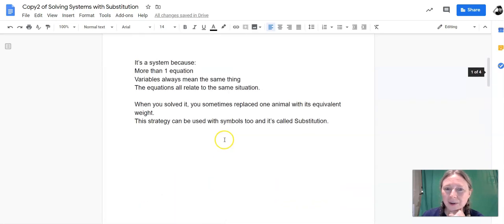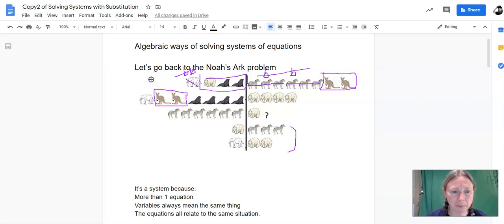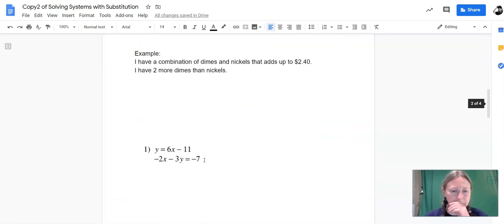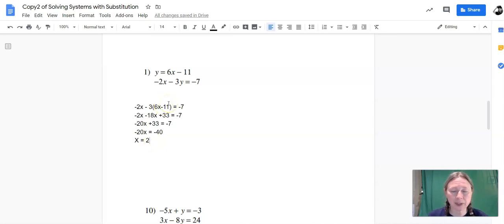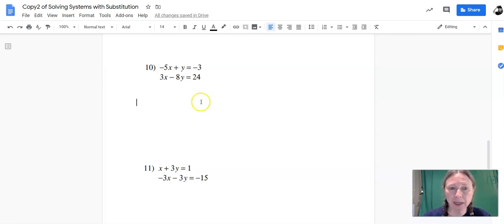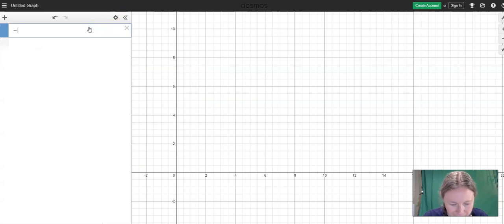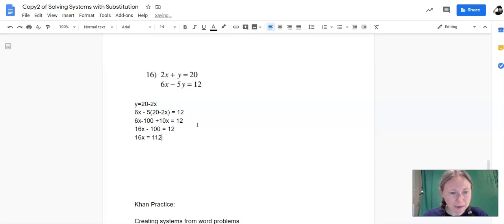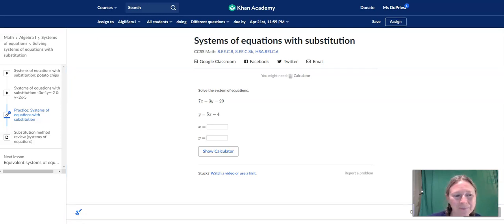Systems of Equations Day 3: Solving Systems by Substitution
Solving systems of equations using substitution. Intro and practice!